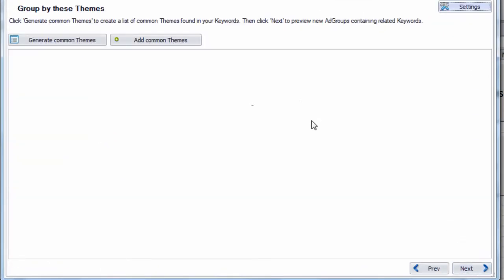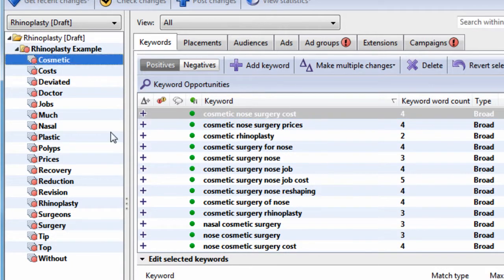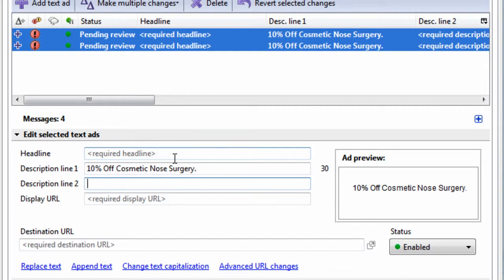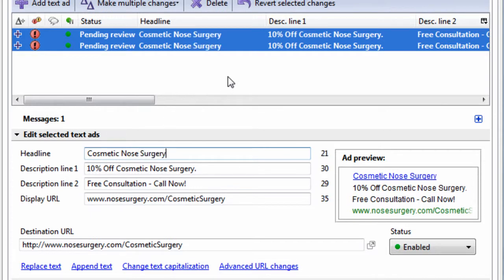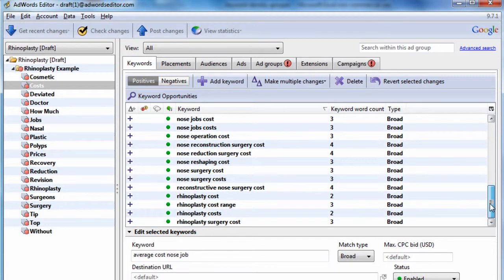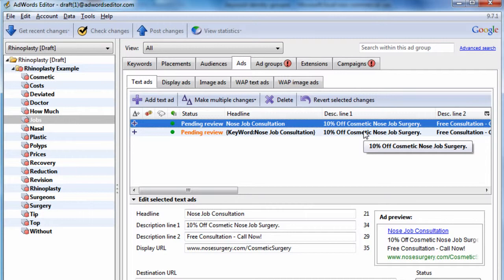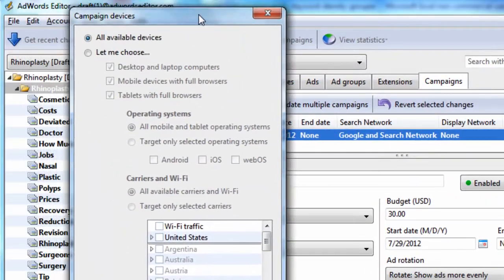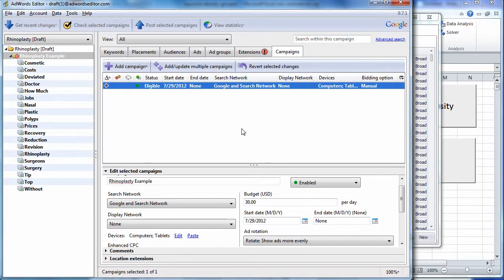Adwords Editor Training Tutorials 19: Campaign Build - P3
In this video I show you how to write targeted PPC ads quickly and easily for each ad group.  This video concludes the Beginner Adwords Editor training video tutorials.  At this point, hopefully you have a better understanding of how to create paid search campaigns.